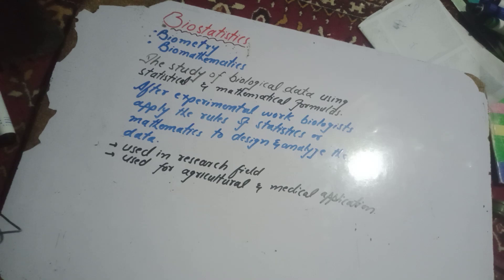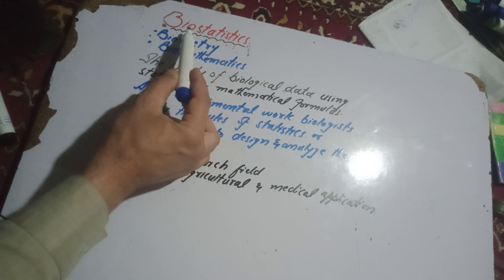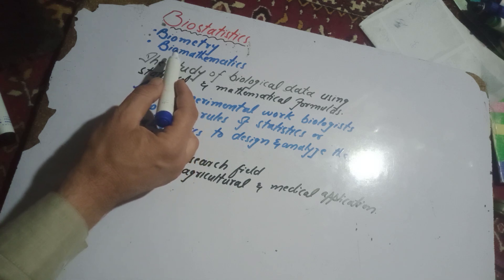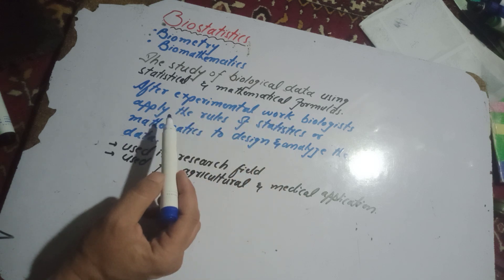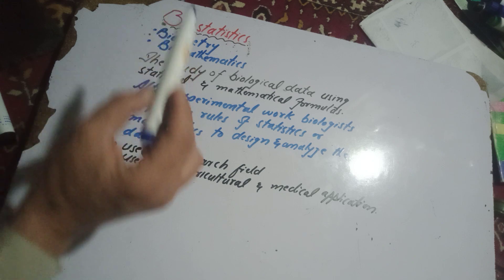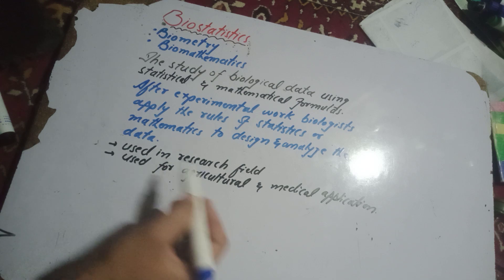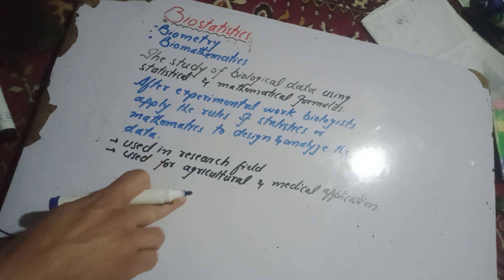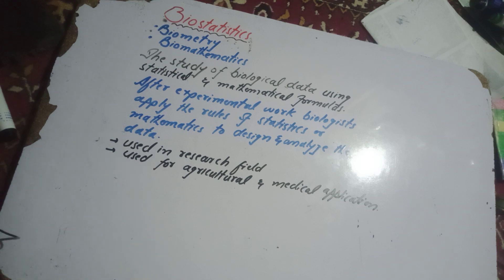BIOSTATISTICS. OR BIOMETRY OR BIOMATHEMATICS. class 9th chapter 1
biostatistics is a co- relation between biology and statistics.
the use of statistical and mathematical formulas in biology is called biostatistics.
to solve a biological problem rules of statistics and mathematics are applied . scientists use the formulas of statistics to arrange,interpret and analyze the data after experimental work.
statical formulas are used to drawn out conclusions.e.g ratio and proportion.